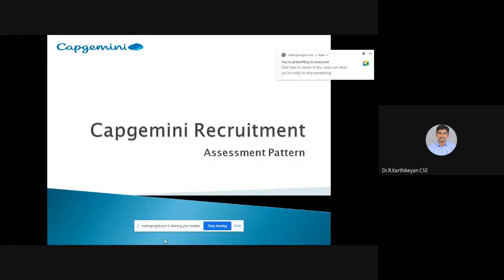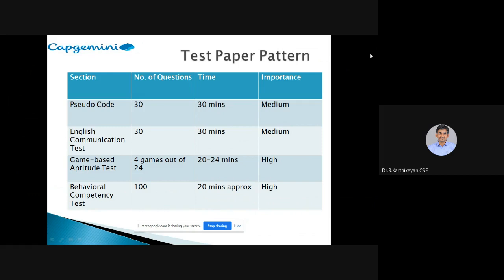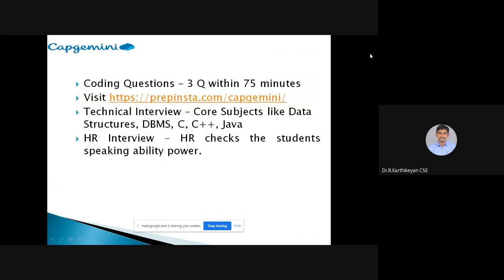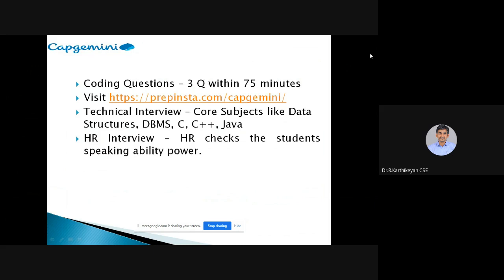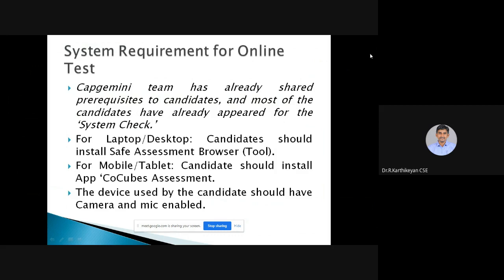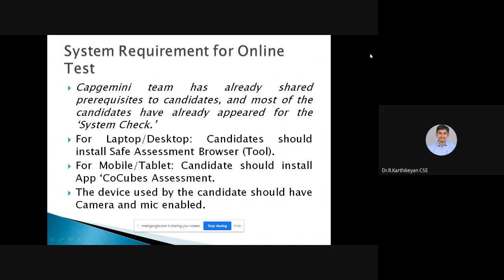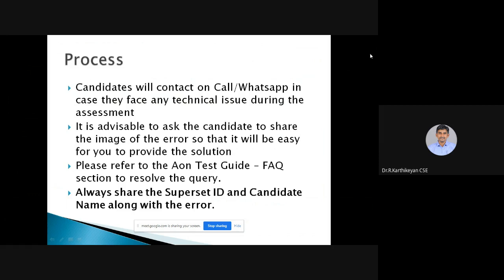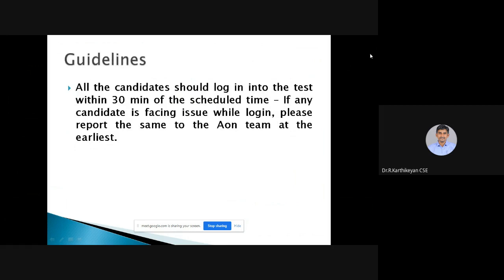Capgemini Assessment & Guidelines